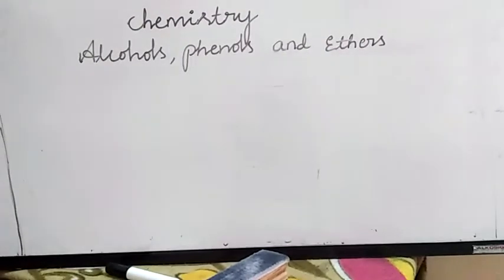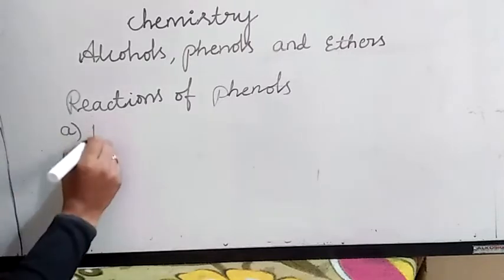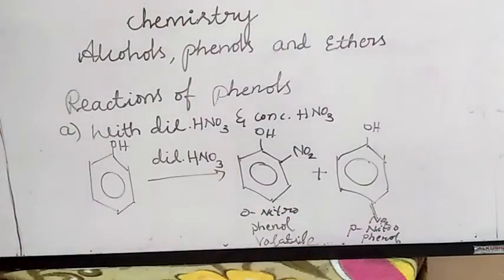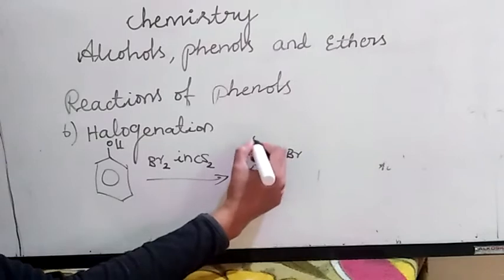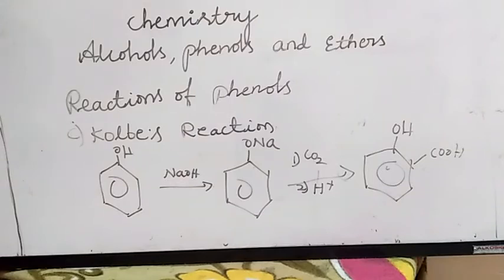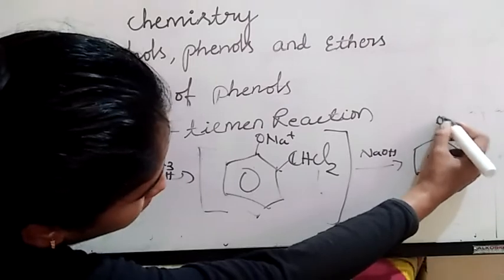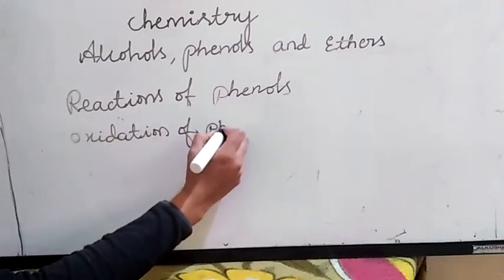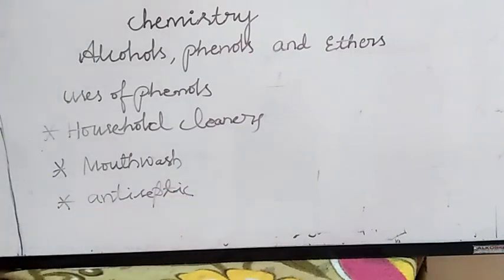chemistry class 11